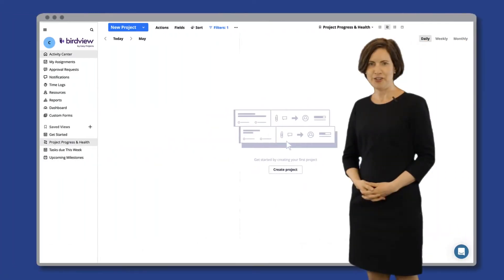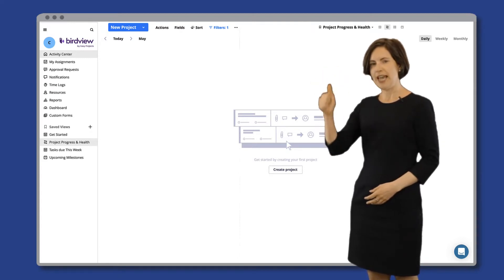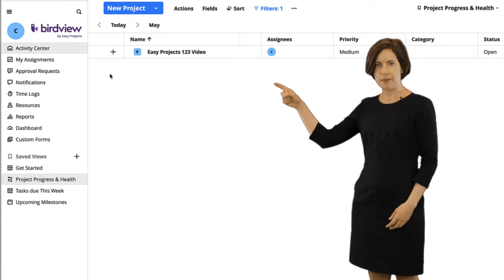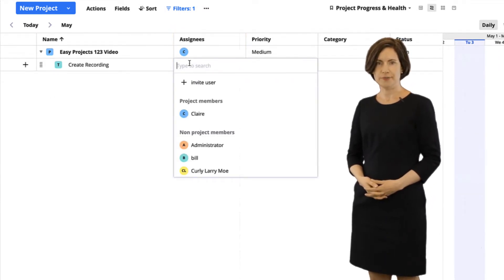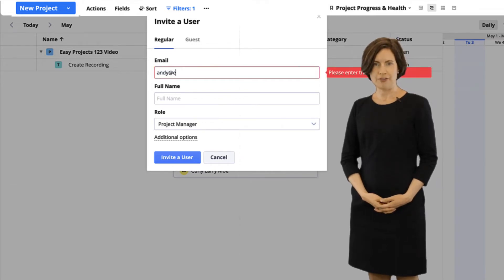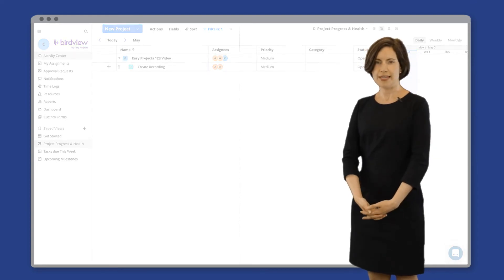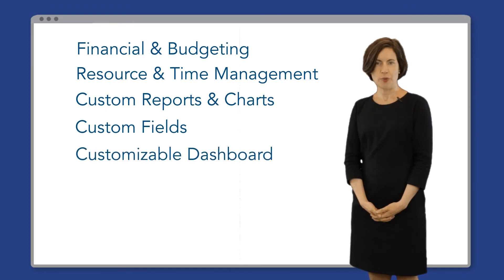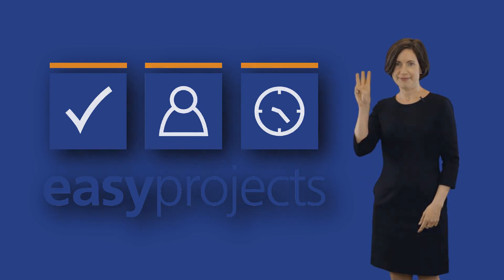Getting Started with Easy Projects is as Easy as 1-2-3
Need a Quick look at how Easy Projects looks and works Or you've just logged into your trial and need a really Quick tutorial on how to setup your Projects, Tasks, and People - then, you've come to the right video - Just click PLAY!